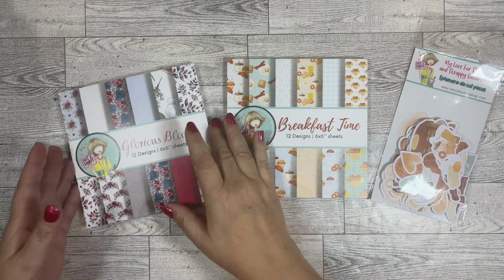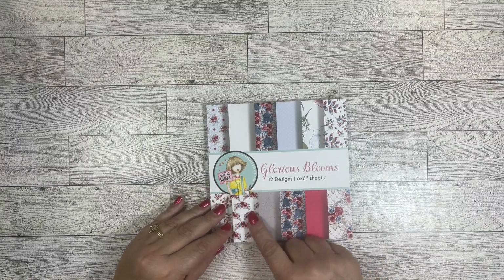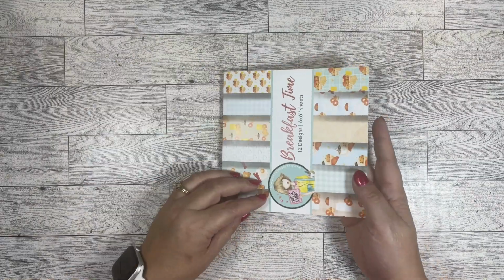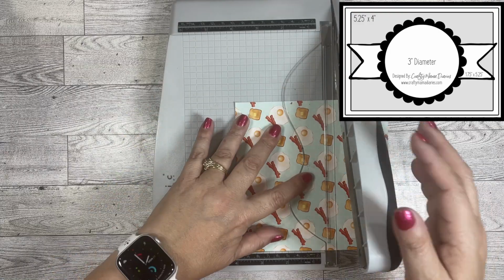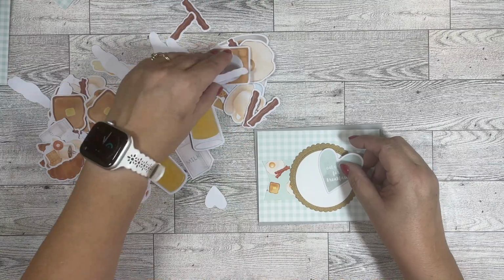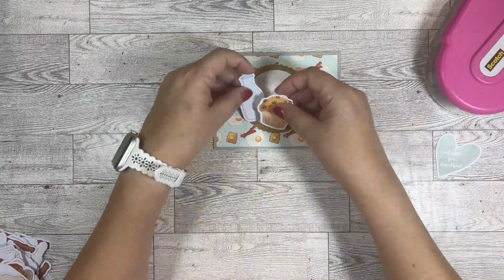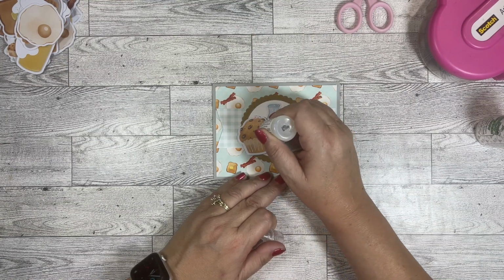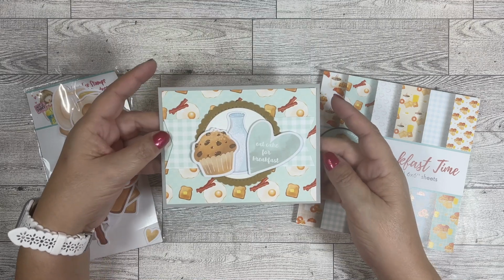N2S Paper Pad Club DT Video: Eat Cake for Breakfast!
Hello, crafty friends! This is Yvette from @YvetteOleaCreates with a deliciously quick and easy card. Making cute cards is so easy when you have such adorable patterned paper pads and coordinating ephemera!

N2S Items used in today’s Video:

N2S December 2023 Paper Pad Club - Breakfast Time
N2S Add-On Ephemera - Breakfast Time

If you enjoyed today's video, hit that thumbs-up icon.